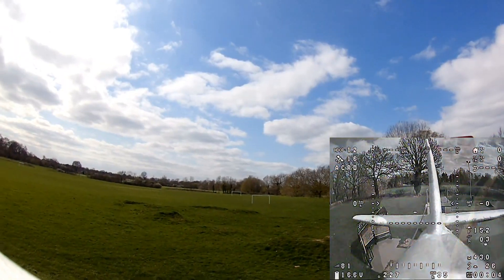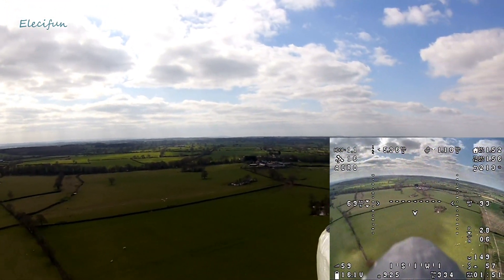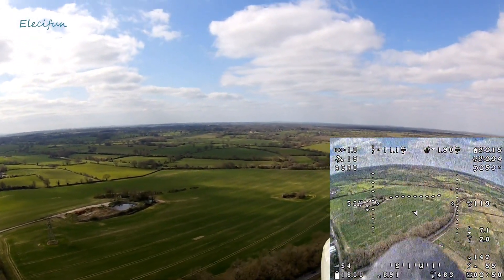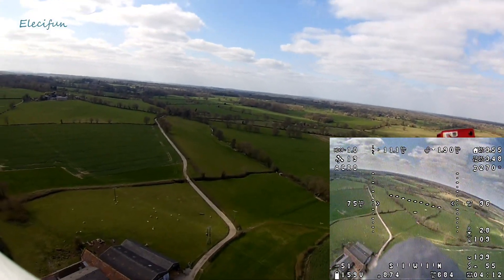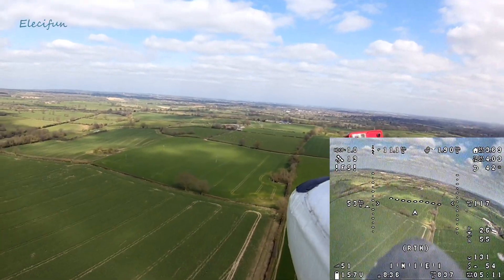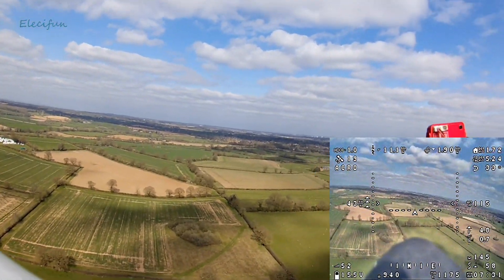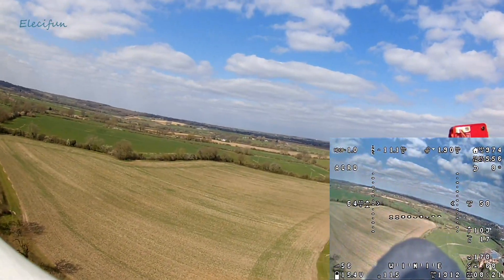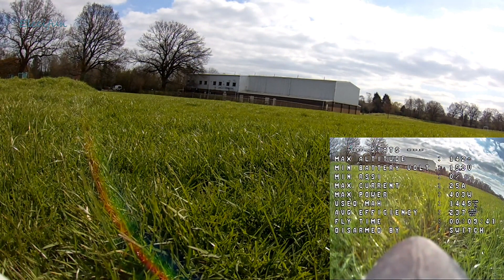INAV Emergency Landing MAYDAY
My first WTF moment using INAV. I quickly realise it's my own fault and can be avoided.
In this video we get to experience the INAV EMERGENCY LANDING protocol and go over how to avoid it.